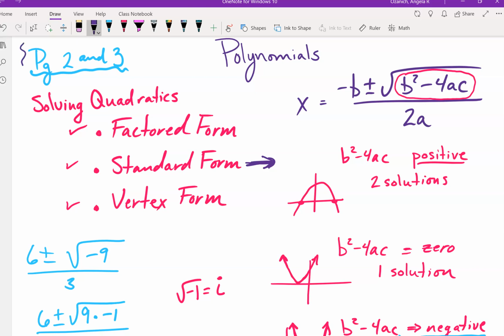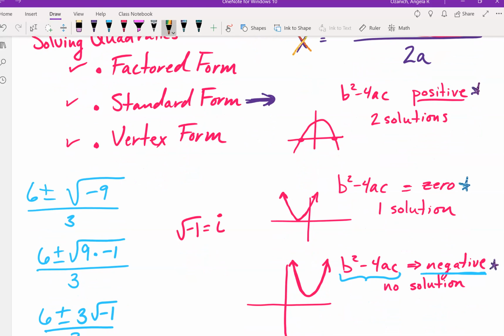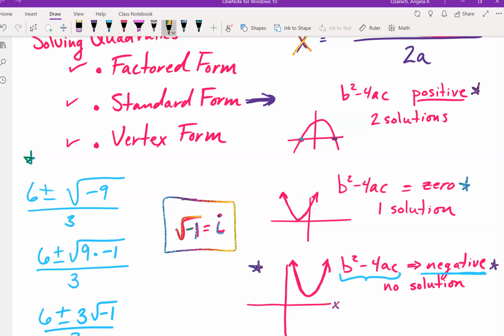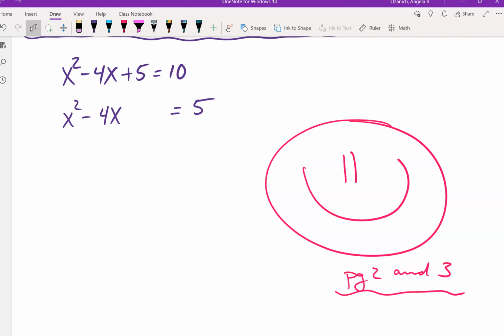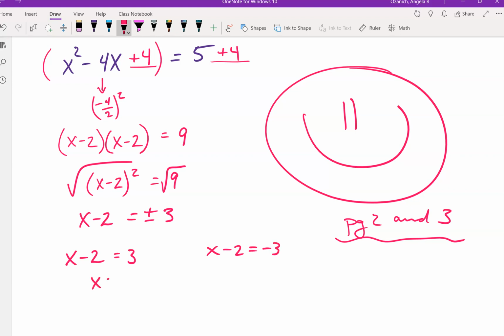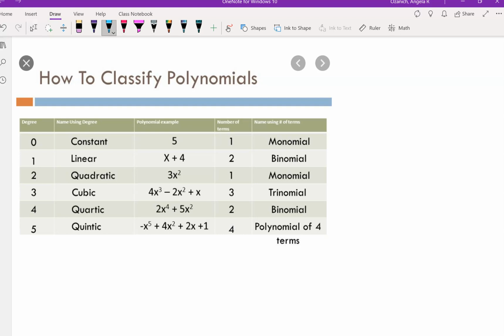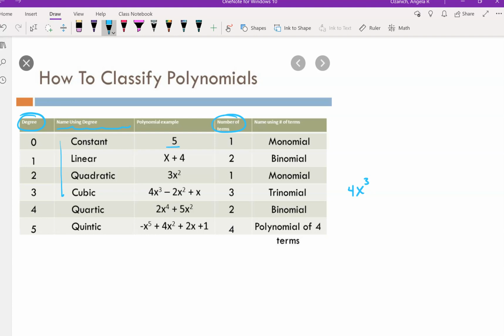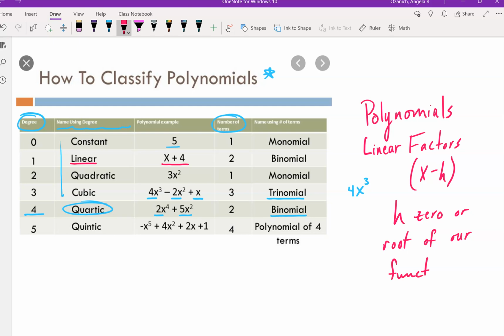Unit 3 opening Honors Alg2 precalc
Solving Quadratics reminders and polynomial classification.